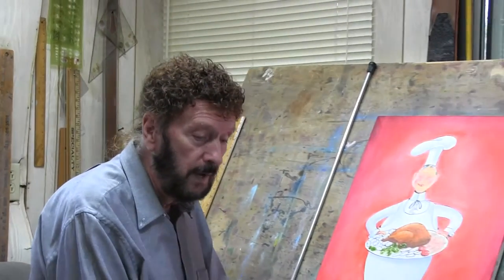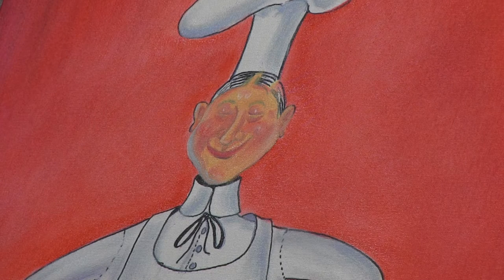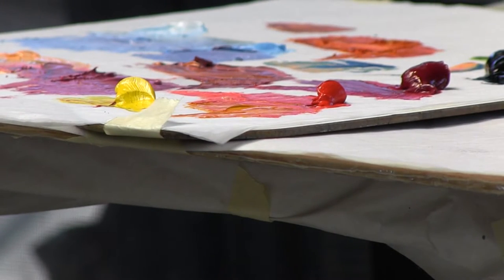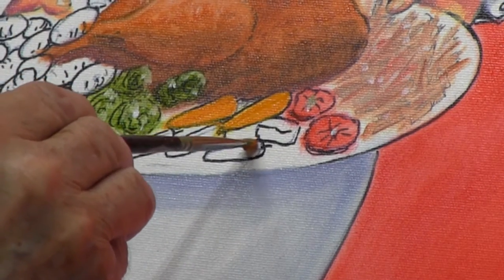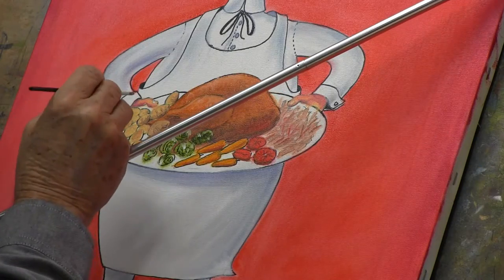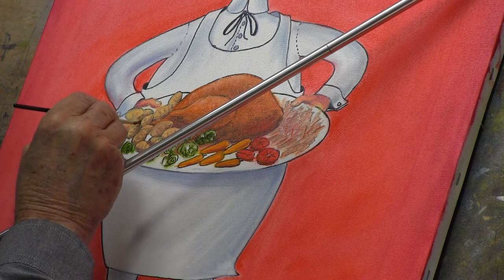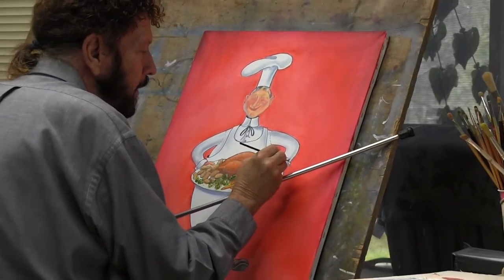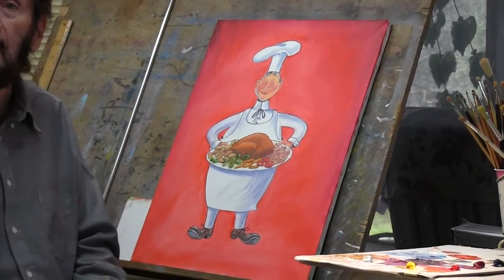Earl Rose Art 2016 3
The first new show of the 2016 season for Earl Rose Art. Earl continues work on a painting for his wife Ruthie. Part 3 of 4. Filmed by Jim Edwards. Edited by James Fisher for ARC TV.